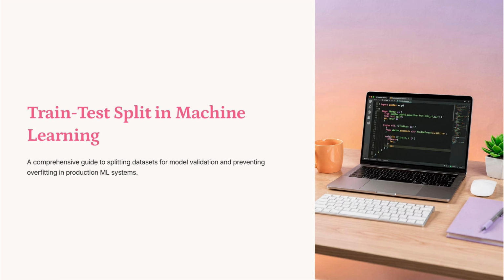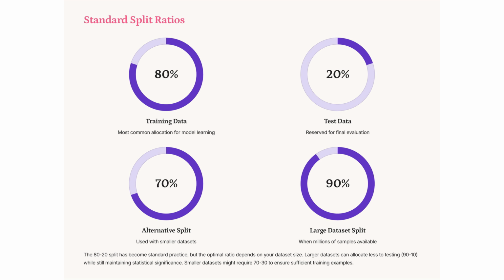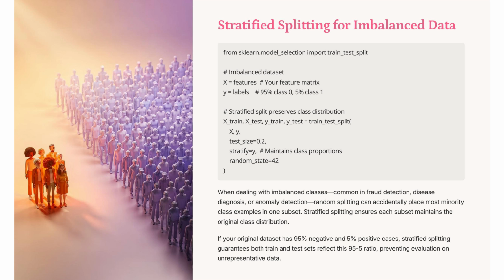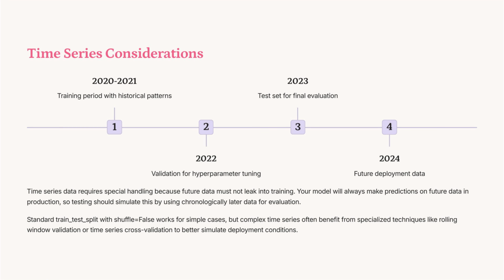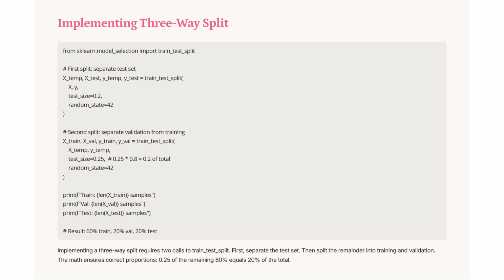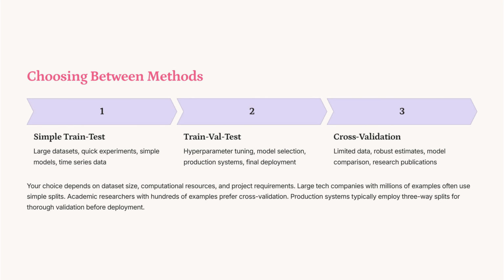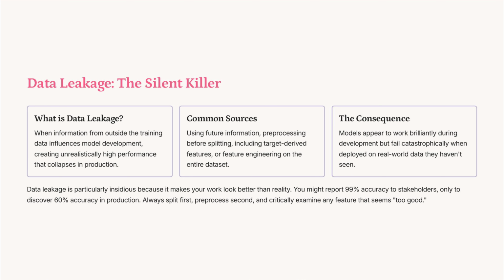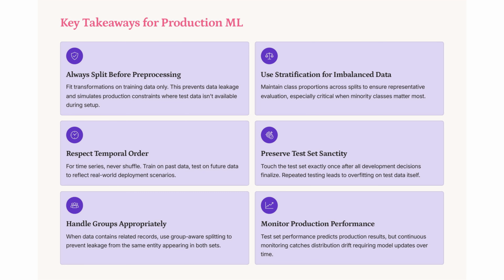Train Test Split in Machine Learning